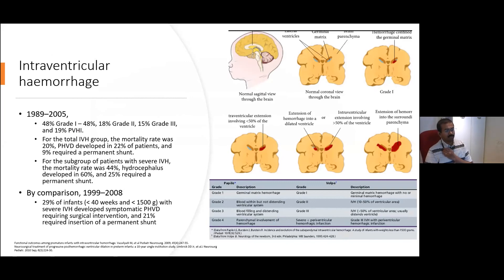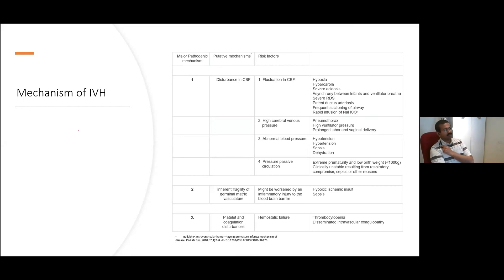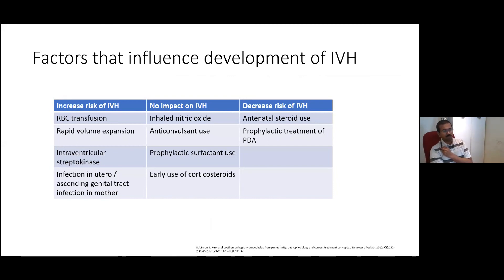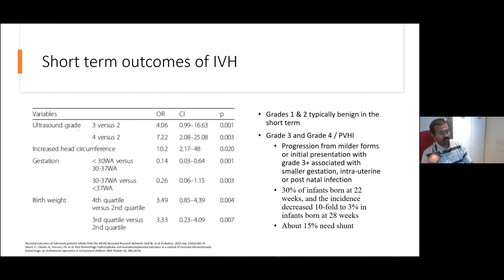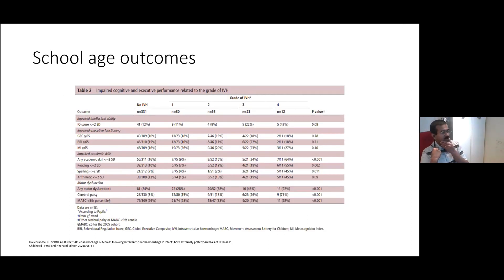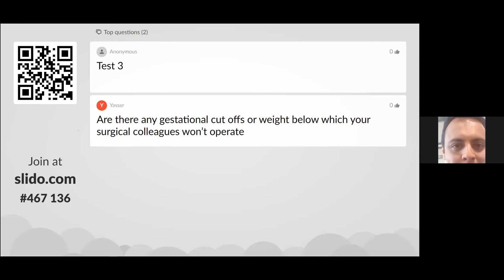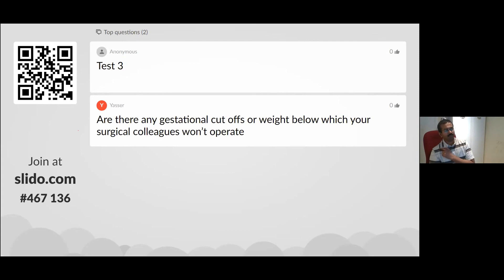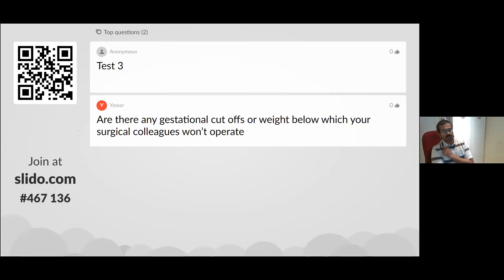Preterm Epidemiology and Ethics-IVH and Prognostic Implications in Preterm Babies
Dr Sijo Francis provides an overview of Intraventricular haemorrhage in preterm babies and the prognostic implications.